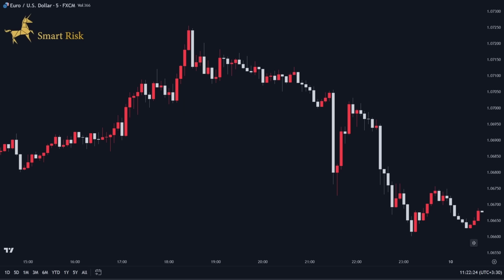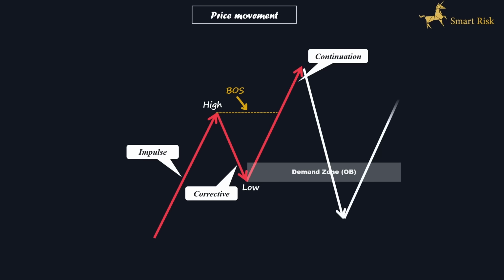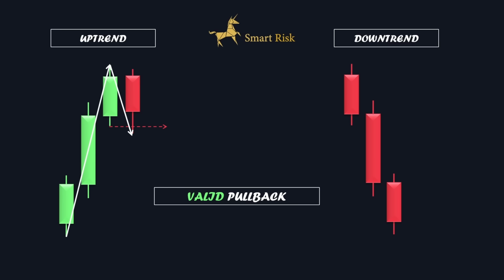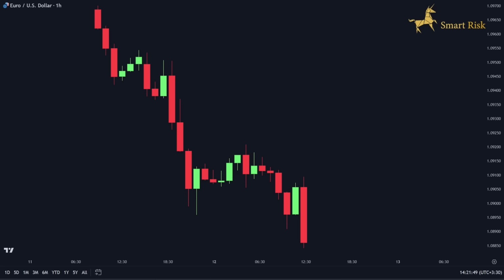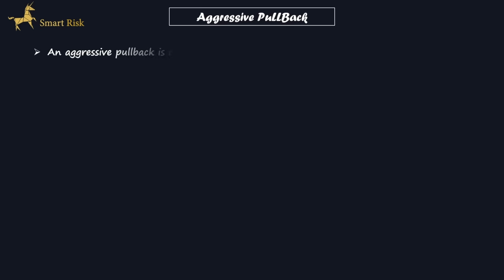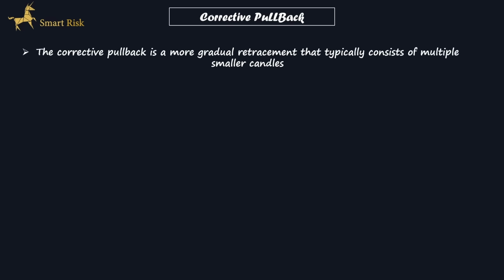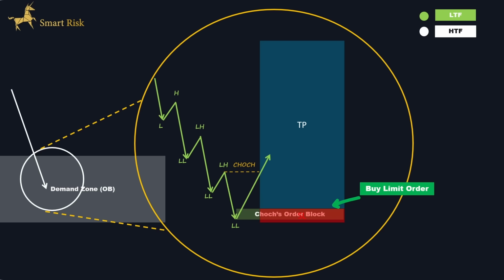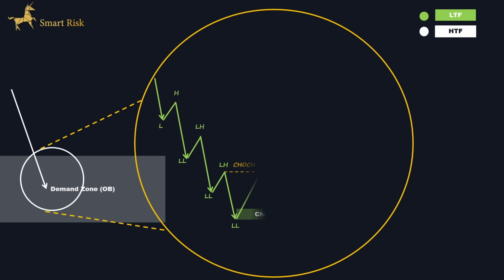Best Pullback Trading Strategies In Forex - The Pullback Mastery Guide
3 Best Pullback Strategies

Today, in this advanced episode, we are diving into various pullback types, trading strategies, and price actions associated with pullbacks that you might encounter in the market. But that's not all– we'll break down the key criteria and rules that elevate a pullback to a high-probability trade.

🚀 Join our official Telegram channel for daily crypto insights, Smart Money breakdowns, and exclusive updates.

0:00 - Introduction
01:00 - Basics Of Pullback
03:11 - Candlestick Identification of Pullback
08:38 - Various Pullback Types
08:53  - Aggressive Pullback
11:02  - Corrective Pullback
12:48  - Sweeping Pullback